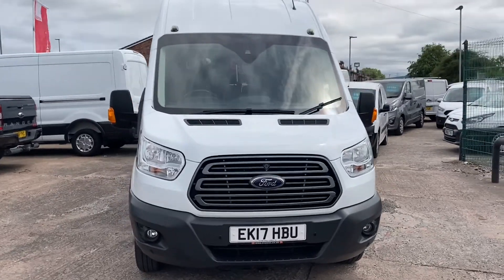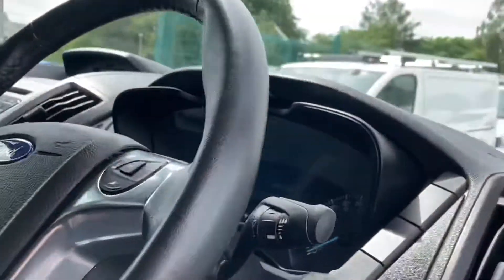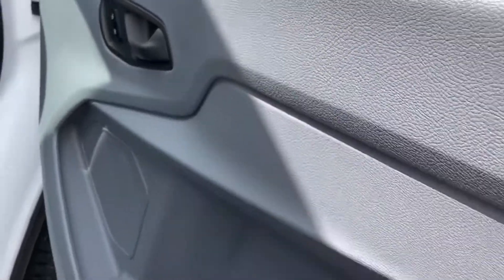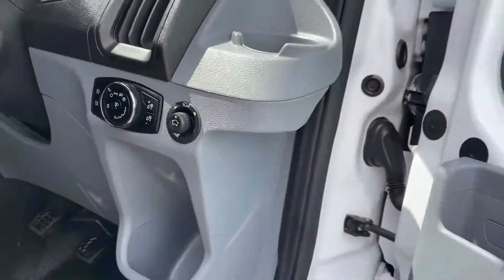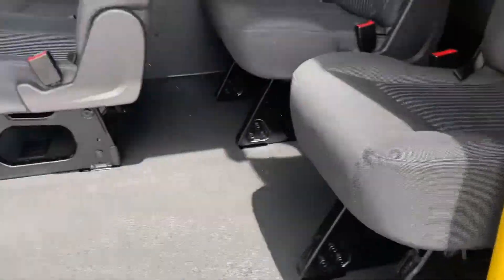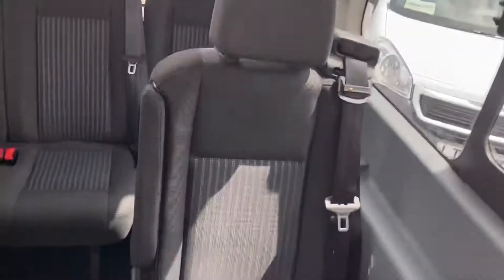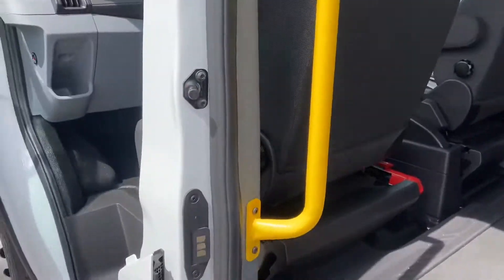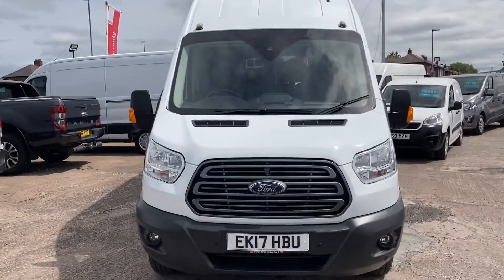EK17 HBU FORD TRANSIT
FREE 6 Month Warranty Including Recovery and Assist. Great Finance Deals. No Deposit Finance Available. The Price Is Plus Vat. Part Exchange Vehicles Welcome. New MOT. Full V5. Fully Valeted. 18 Seat Mini Bus. Air Conditioning. Satellite Navigation. Park Distance Control. Ice Pack. Central Locking. Radio/CD Player. Bulkhead. Lined. *VAN NOW VAT LATER* CVS Are A Family Run and Owned Business. We Use A Range Of Finance Companies So Whatever Your Situation We Can Organise Finance To Suit Your Individual Needs. Read Our Online Reviews On Our Website, Auto Trader, Google and Face Book For Confidence and Peace Of Mind. Vehicles may have removable speed limiters fitted.